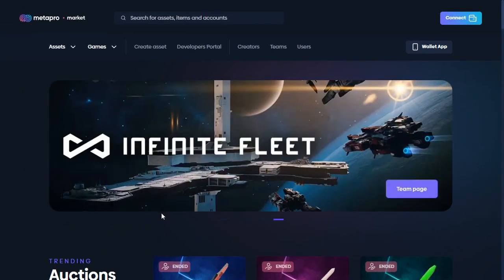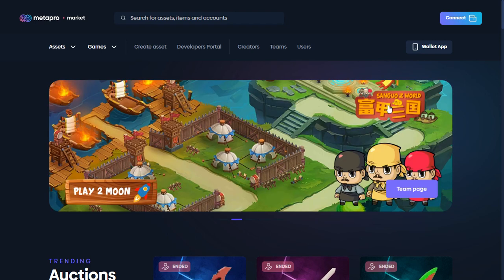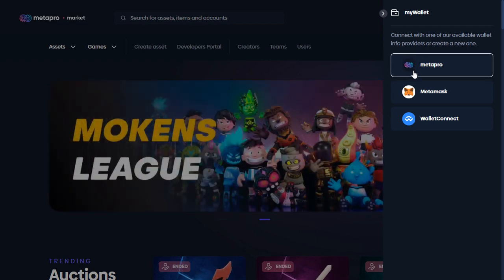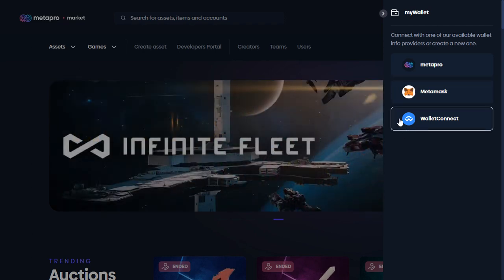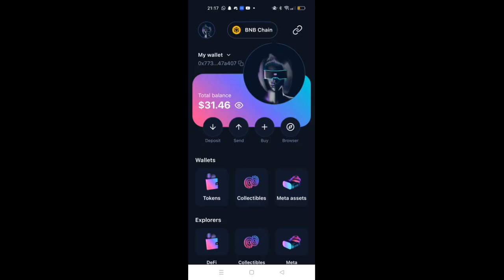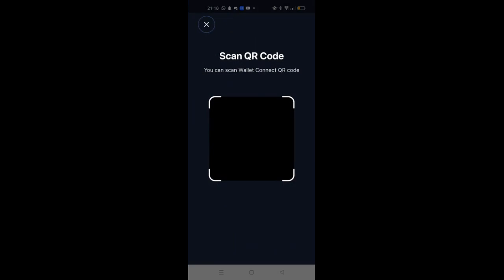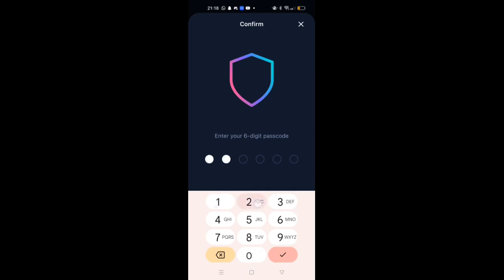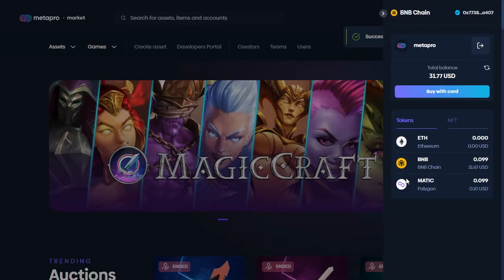How to connect wallet and web3 login to metapro market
In this tutorial, we'll explore Metapro market. Learn how to mint NFT Meta Asset. Whether you're new or experienced in decentralized world, this tutorial has everything you need to get started with Metapro market.